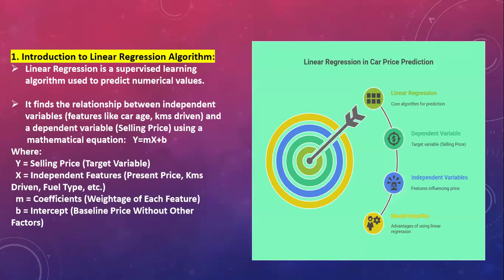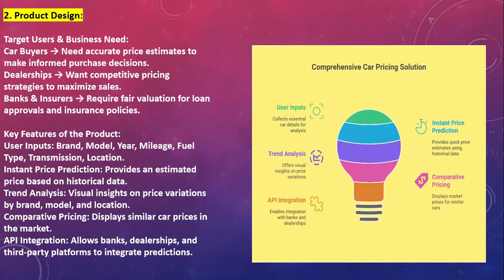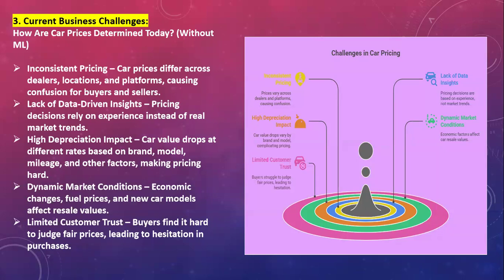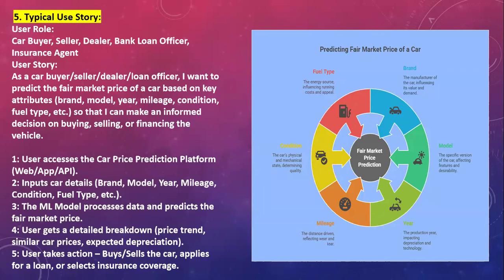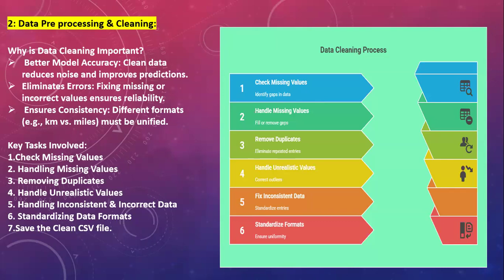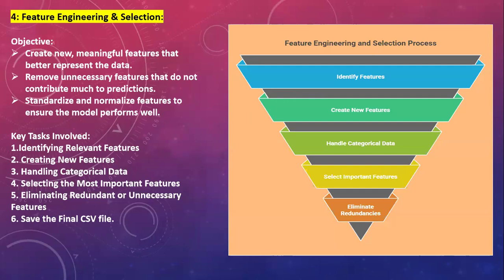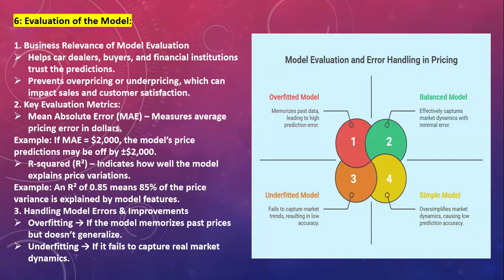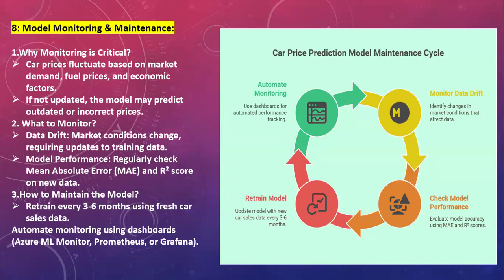Solution-demo-Car prices forecast-ML Model Product design Siva-18-03-2025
Car prices forecast-ML Model Product design demo-Siva-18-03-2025

4 to 6 months you will coached for AWS/AZURE Cloud and DevOps infrastructure tasks.